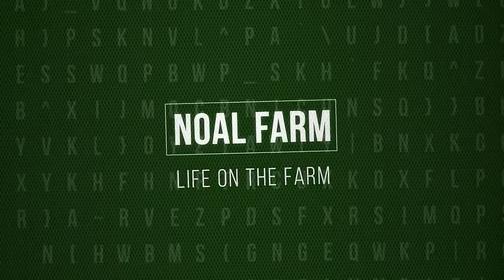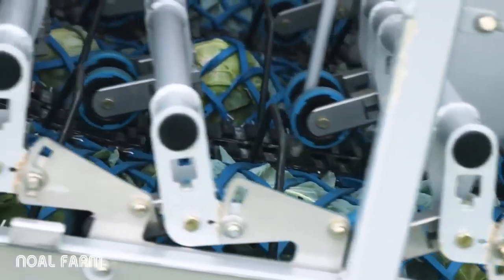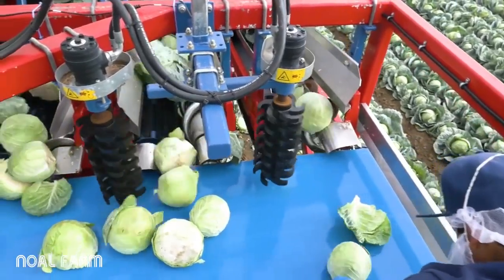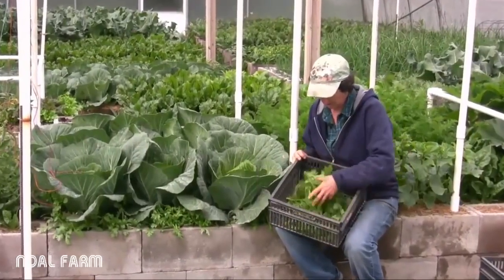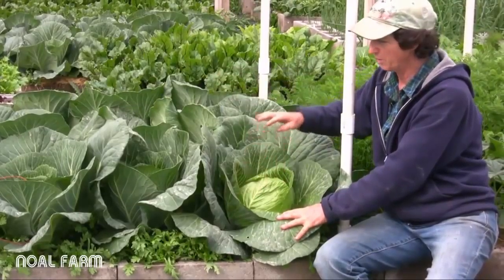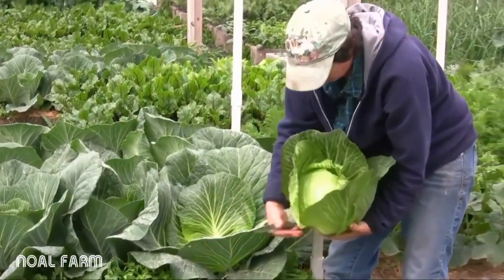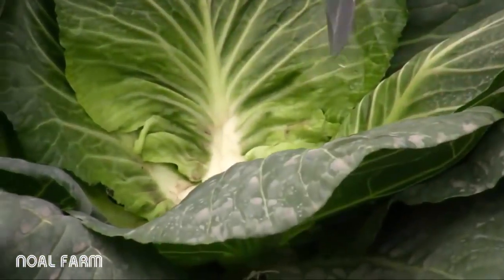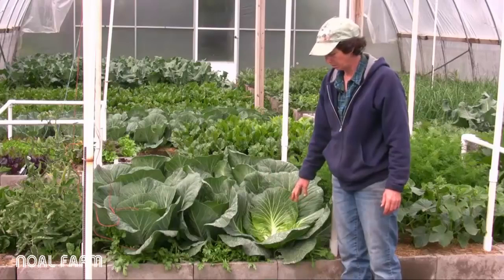Kohl-Erntemaschine Landwirtschaft Pur 2017